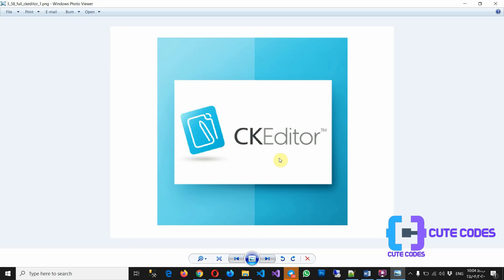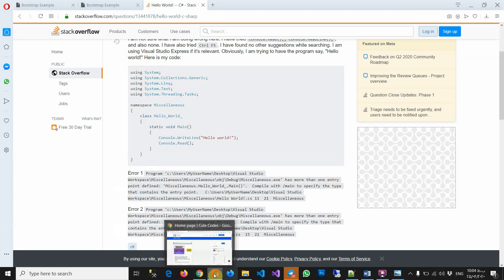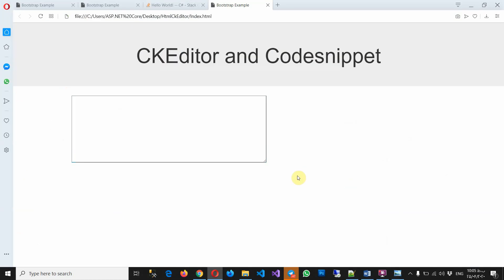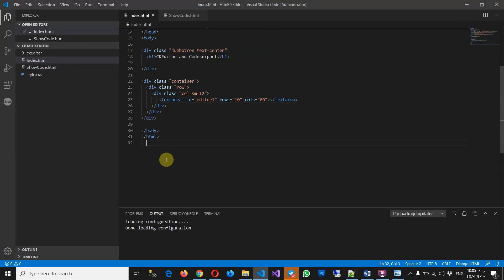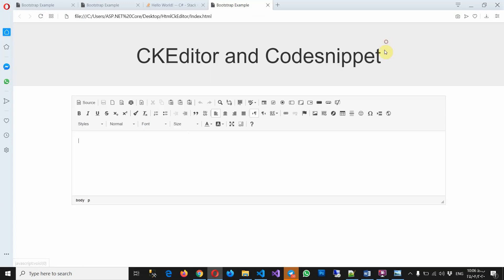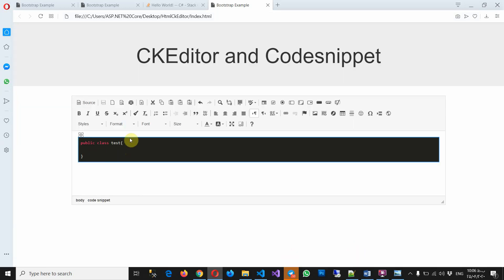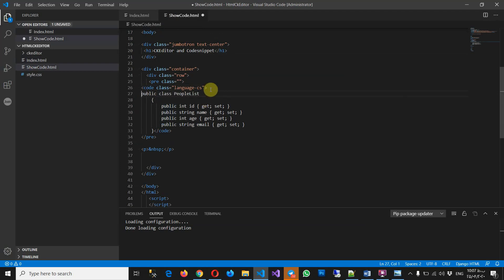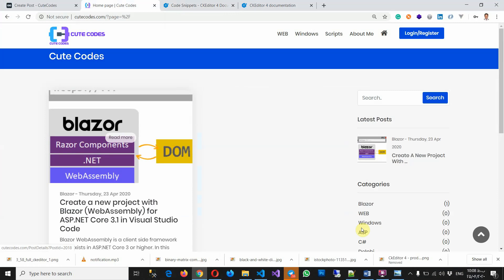How to Add CKEditor in your project and write source code with Codesnippet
Sometimes you want to create a learning website and have source codes and photos on your web page. For doing this, you can use the CKEditor. In this tutorial, I will show how to add CKEditor and configure it.